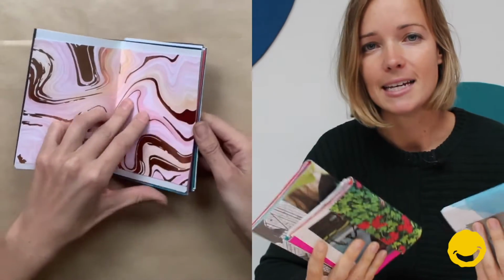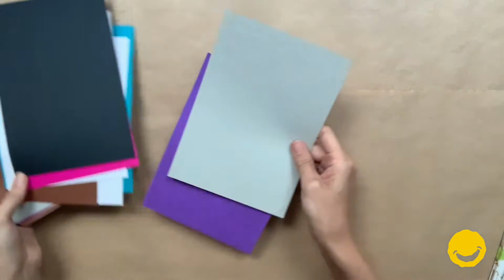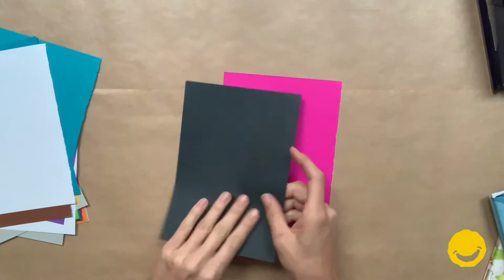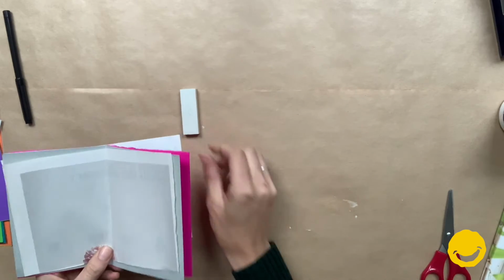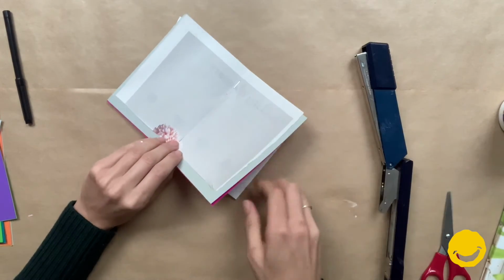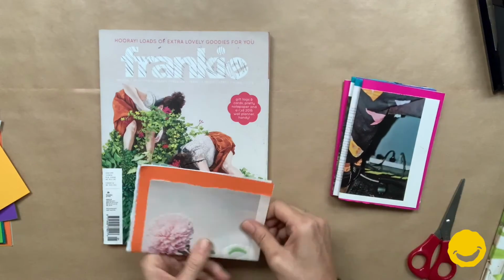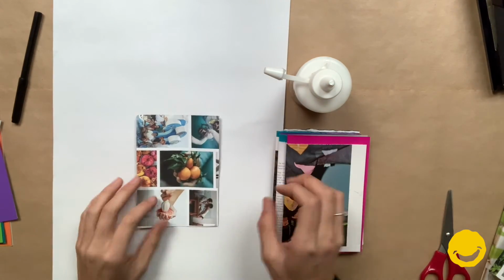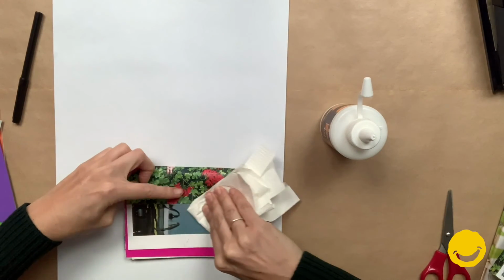Creative Journal Making - Art Therapy Series for Adolescents | Challenge Cancer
Learn how to create your very own creative journal using pages from
magazines, coloured paper and old artworks. You will learn a very
simple book-making technique that you can use not only for your own
creative journals, but also as gifts for others. Creative journaling is a
fantastic creative outlet that you can continue to add to through
collaging, drawing, painting or writing. The more you add to these
little journals, the more they will tell a story about who you are.